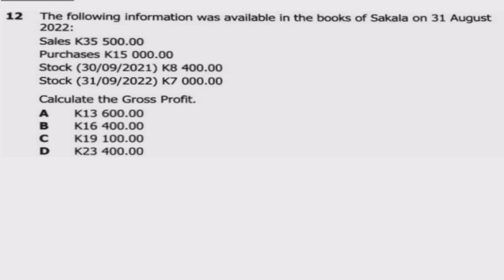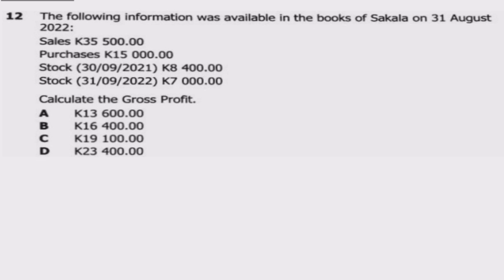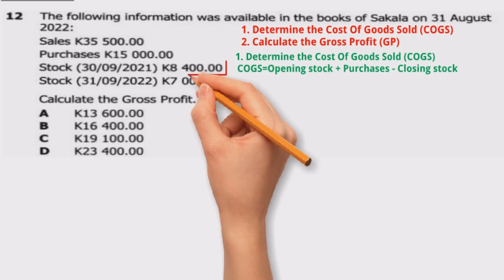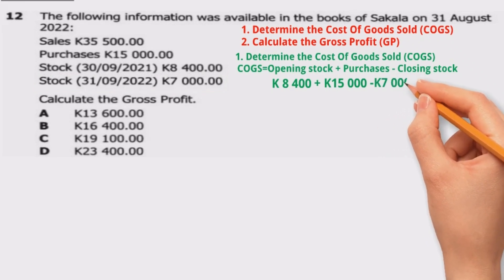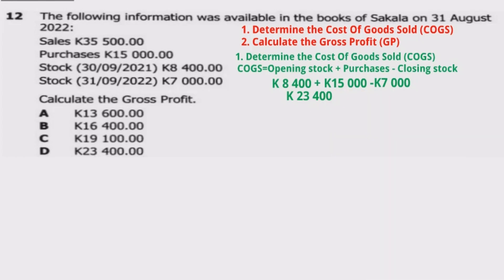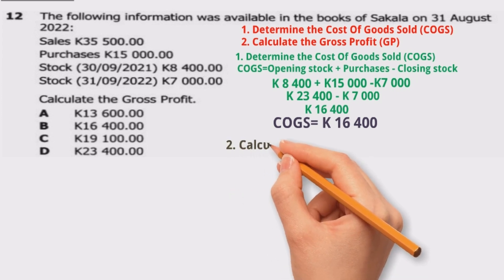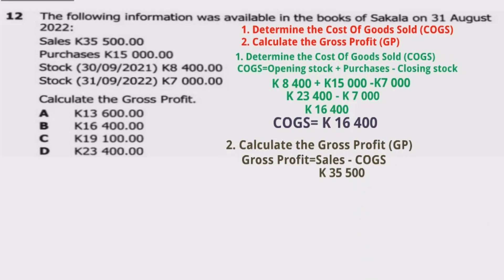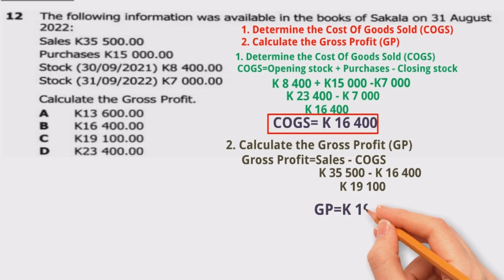Calculating Gross Profit